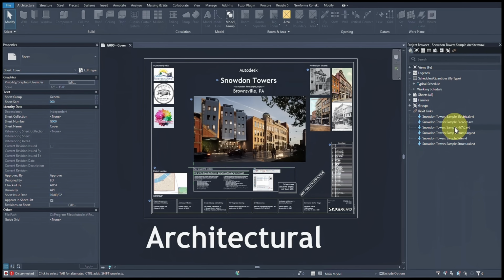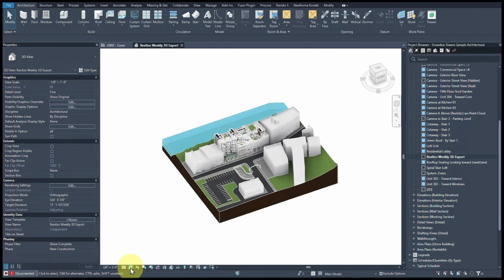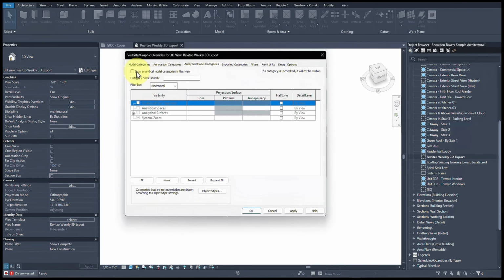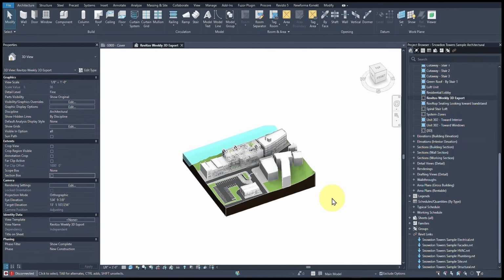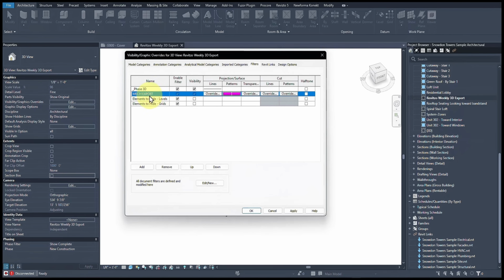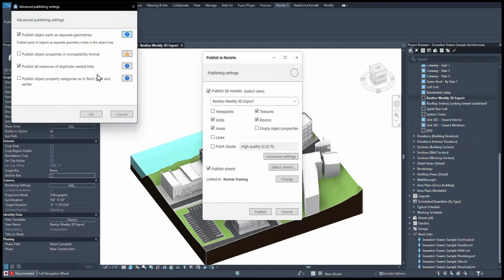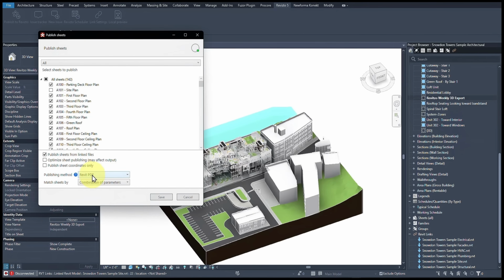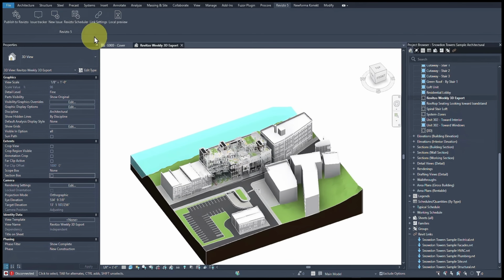Revitzo Tutorials | Revizto 3D Weekly Export from Revit | Full Setup Guide (Step-by-Step)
A clean weekly 3D export is the backbone of every successful BIM coordination workflow — yet most teams lose hours every week to broken views, missing filters, and inconsistent Revizto publishing settings. In this full step-by-step guide, you'll learn the exact Revit to Revizto workflow used on real construction projects to deliver fast, organized, and color-coded federated models that your coordination team can actually trust.
This tutorial walks through the complete setup from start to finish — beginning inside Revit with proper 3D view creation, visibility graphics configuration, and discipline-based filter and color coding systems, then moving into the Revizto Publisher plugin to dial in your model and sheet publishing settings the right way.
What you'll learn in this video:

How to create and organize 3D views in Revit specifically for Revizto exports
Pro tips for setting up clean, lightweight, coordination-ready 3D views
Visibility Graphics best practices for federated model clarity
How to build filters and color coding systems for MEP, structural, and architectural systems
Revizto Publisher plugin: model settings explained in plain English
Revizto Publisher plugin: sheet settings, calibration, and best practices
A full real-world recap of the weekly publishing workflow

Why this matters for BIM coordination teams
A weekly 3D export isn't just a routine task — it's the foundation of your federated coordination model. When your Revit views are organized correctly, your visibility graphics are clean, and your color coding is consistent, your Revizto model becomes a precision tool for clash detection, issue tracking, and coordination meetings. Sloppy exports create downstream problems: hidden elements, missed clashes, unreadable systems, and wasted time in coordination calls. This video is built to eliminate all of that.
We'll cover the full Revit-side preparation, including view templates, section box behavior, detail level, model categories, and filter logic — then transition into the Revizto Publishing plugin where you'll learn how to configure model exports, link sheets, manage revisions, and set up a publishing routine that holds up week after week.
If you work in BIM, VDC, or construction coordination, every video on this channel is built for you.

⏱ CHAPTERS — see timestamps below
00:00 - Introduction
01:11 - Creating Views in Revit
04:47 - 3D View Settings
06:52 - 3D Visibility Graphics Settings
08:32 - Creating Filters & Color Coding Systems
11:33 - Revitzo Publish Model Settings
14:13 - Revitzo Publish Sheet Settings
19:00- A Quick Recap